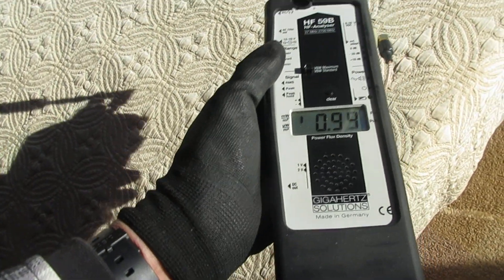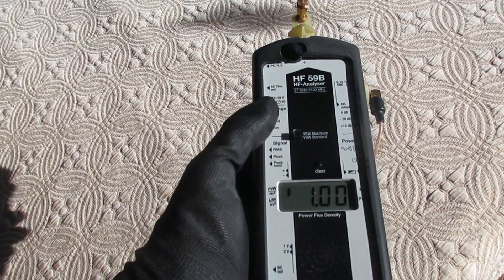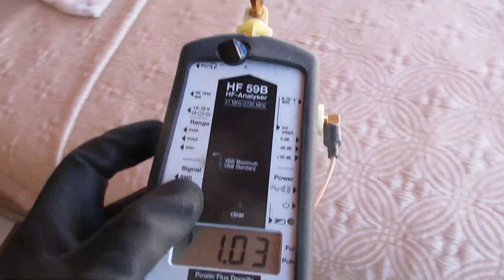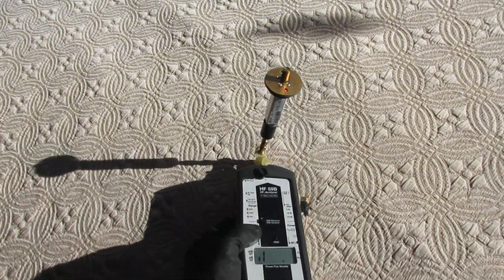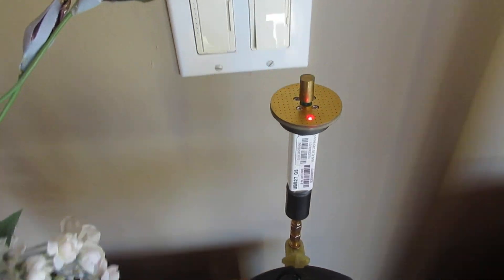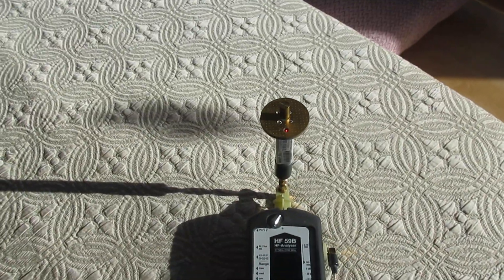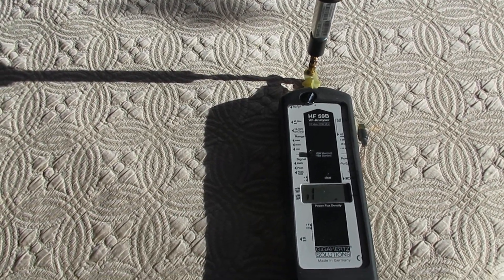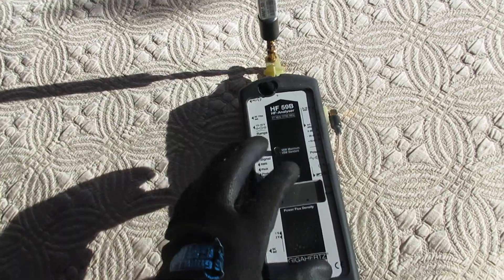FM Radio signal voids real estate pre purchase inspection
The Severe to Extreme Concern FM RFR inside this beautiful house was a deal killer for my EMF sensitive client.  The FM RFR is much stronger inside near wiring compared to the yard outside.  In this video all of the house power has been switched off at the electric breaker panel so the utility is not the source.  FM RFR can couple to and re-radiate from anything metallic such as chain link fences, house wiring etc.

This house in southern Oregon was an amazing beauty but the FM RFR level could not be easily or cost effectively shielded so that is the end of the assessment.

Remember to always detect, measure and determine the biological risk level of all four EMFs before you buy, rent, build or lease a property.  If the property itself has high exposure from external sources like power lines, radio or cell towers shielding may be cost prohibitive or not effective at all.  You can't stay well in a sick house.